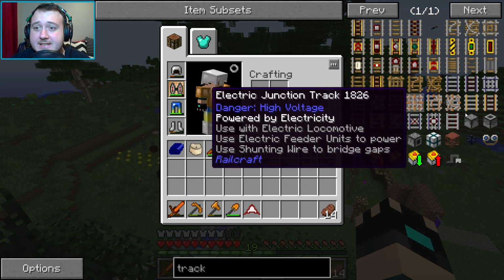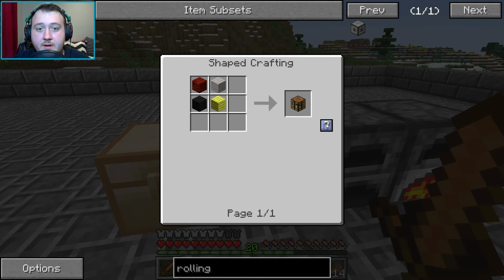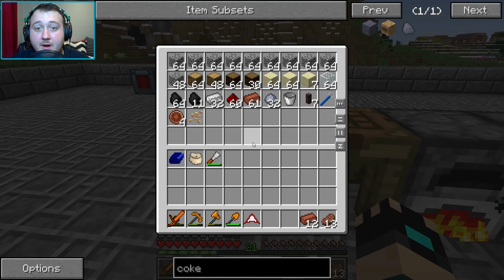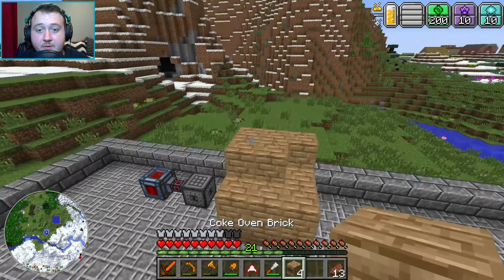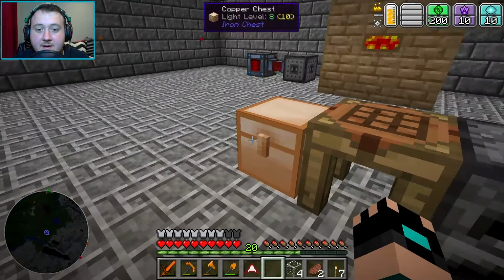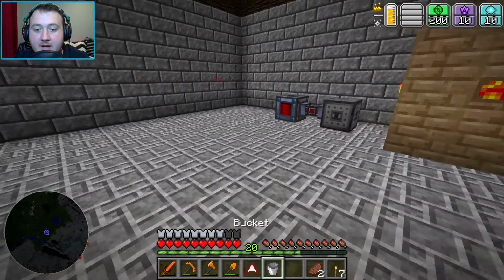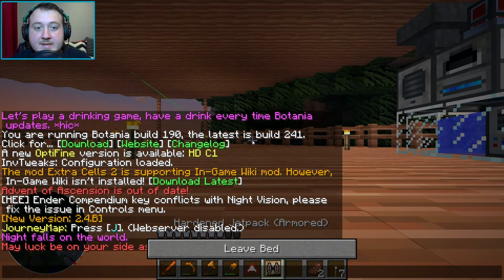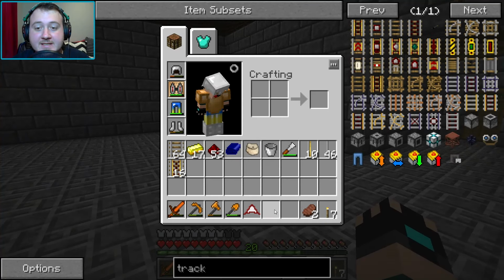Minecraft | TRACK MAKING | MenaeroCraft 2.0 Modded Survival #26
If you enjoyed the video, don't forget to leave a rating! It really helps.

MenaeroCraft is back with a whole new world and a whole new set of awesome mods.  MenaeroCraft is my Minecraft single-player modded survival series on the PC.

PUBLIC RELEASE: I cannot distribute this as a mod pack without consent from all the mod developers.

-- List of Mods in 'MenaeroCraft 2.0'-- (Minecraft Version 1.7.10)

BiblioCraft
Big Reactors
Blood Magic
Botania
BuildCraft
Carpenters Blocks
Chicken Chunks
Chisel
DecoCraft
EnderIO
Enderstorage
Extra Cells
Extra Utilities
FastCraft
Hats
Hardcore Ender Expansion
HarvestCraft
Hat Stand
Inventory Tweaks
Iron Chest
JABBA
Journey Map
MineFactory Reloaded
Natura
OpenBlocks
Optifine
Project Red
RailCraft
Simply Jetpacks
Solar Expansion
Steve's Carts
Steve's Factory Manager
Thaumcraft
Thermal Expansion
Tinkers Construct
Tinkers Mechworks
Waila
Wawla
Witchery